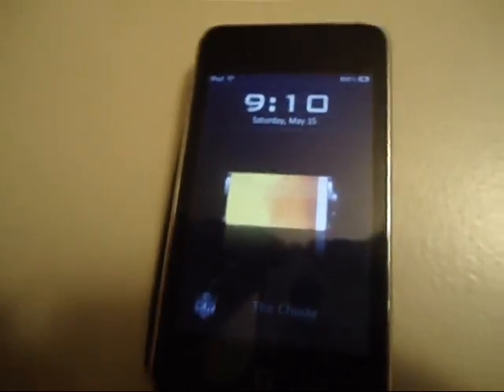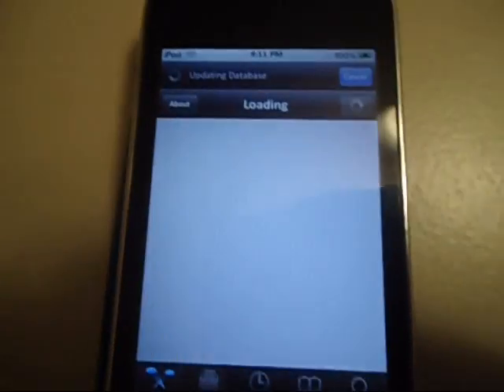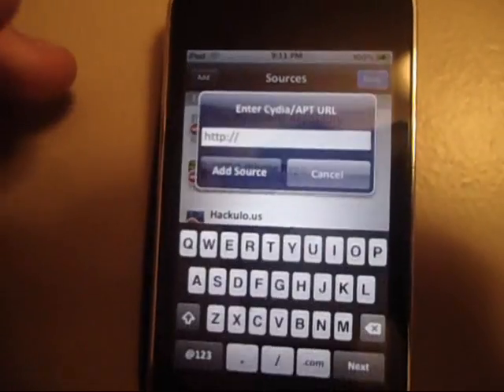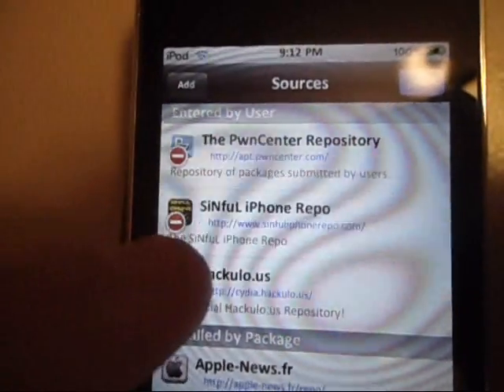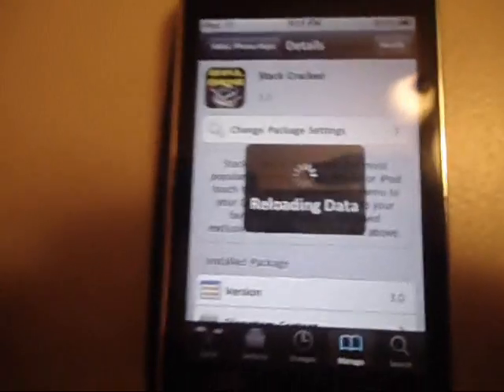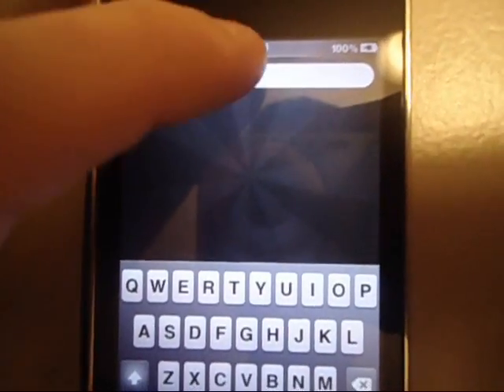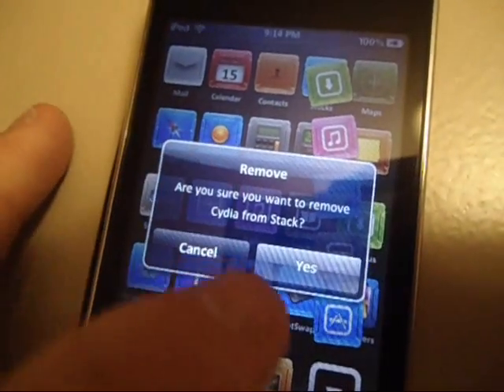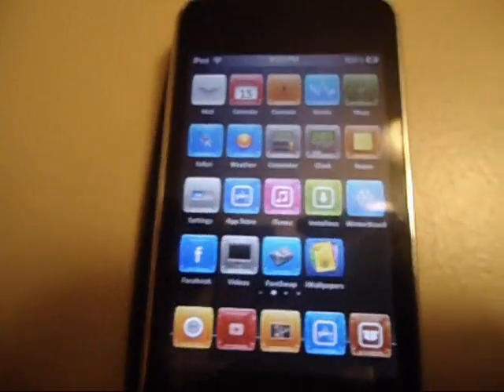Stack v3.0 for iPod touch and iPhone (EASIEST WAY!)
Stack for the iPod Touch and iPhone!!

must have a jailbroken iPod with Cydia!